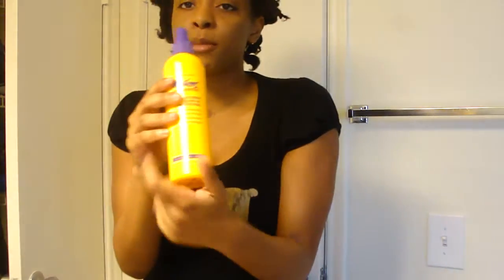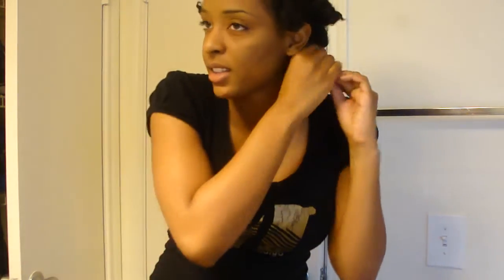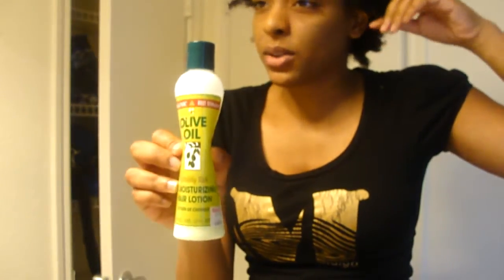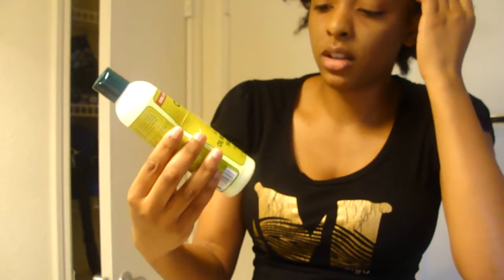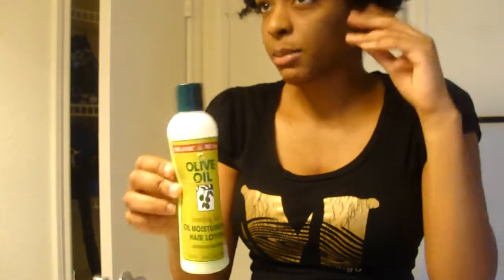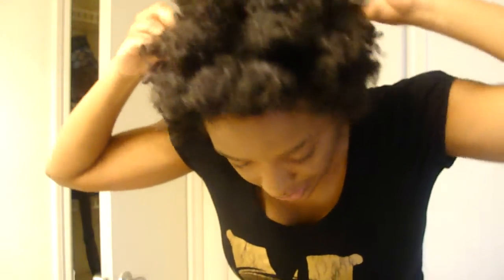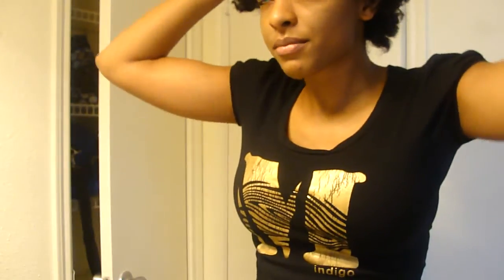2 hour twist out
I did a quick afternoon twist out on my hair and left the twists in my hair in rollers for two hours.  I talk about the products I use to get it to hold and having natural hair.